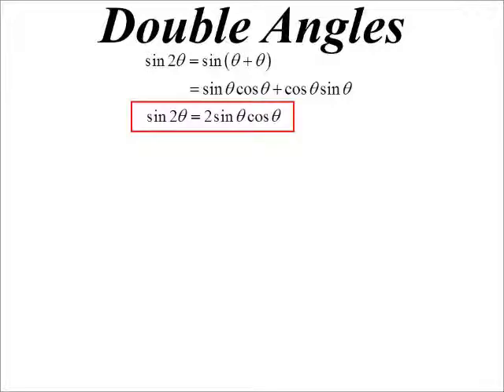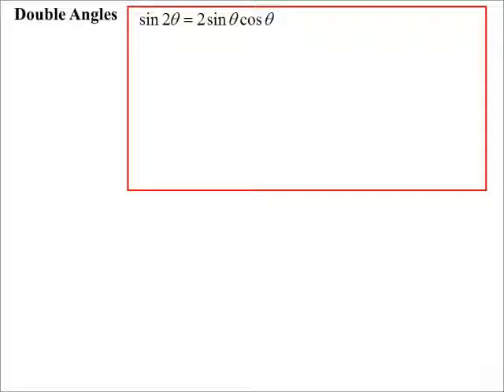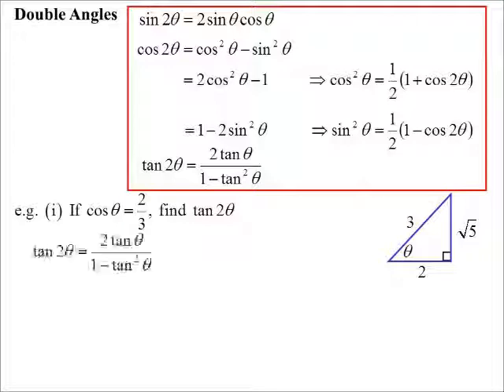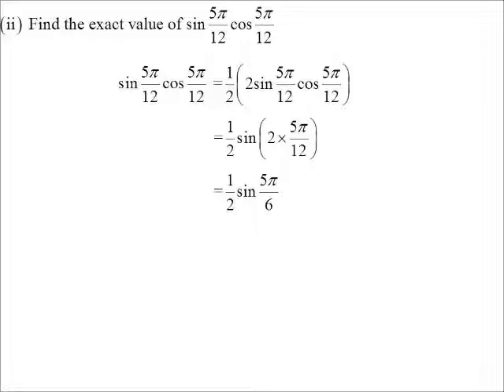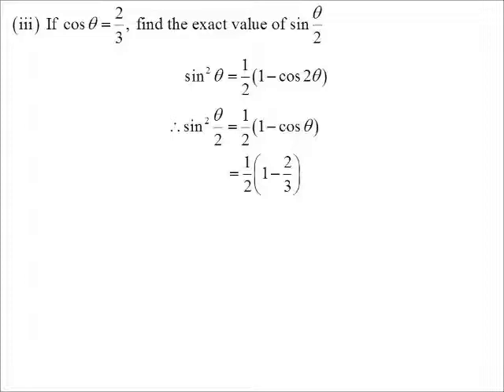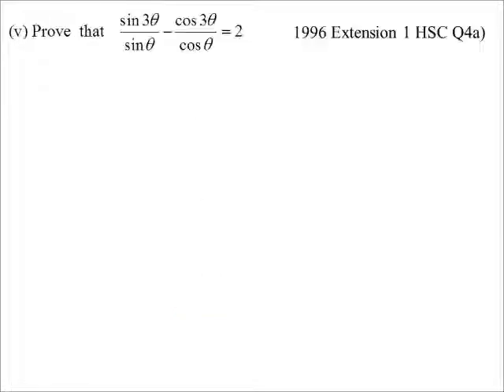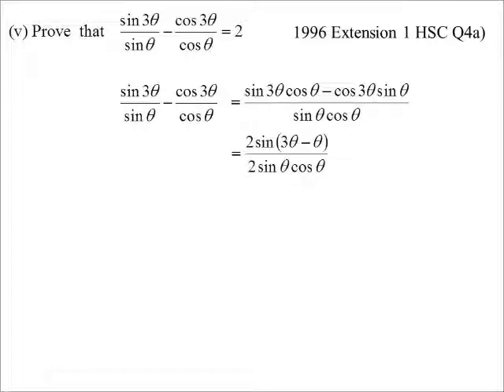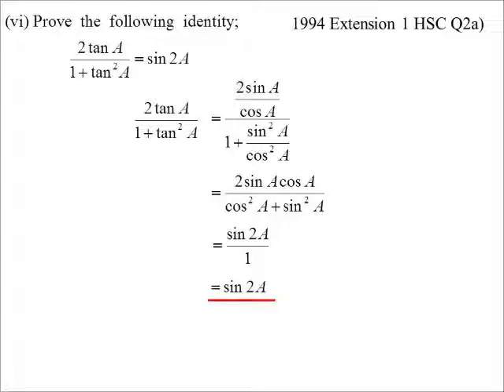11X1 T08 04 double angles 2017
Deriving some more trig relationships than can be used in a "double angle" scenario